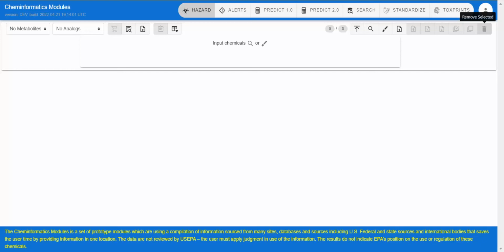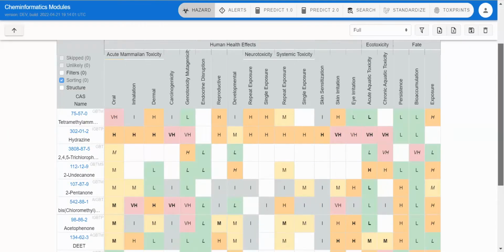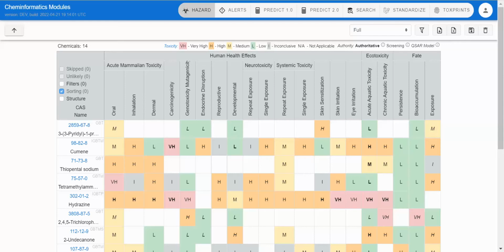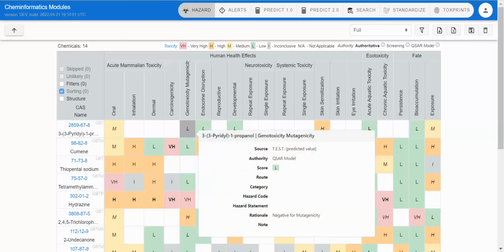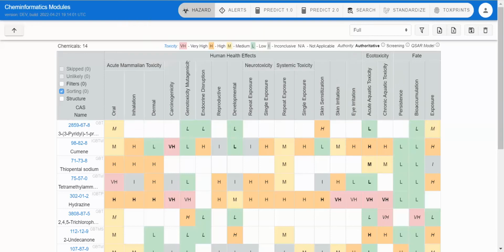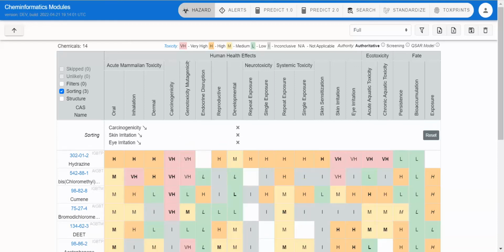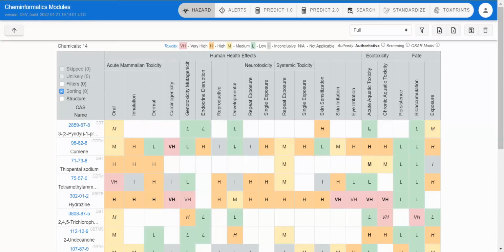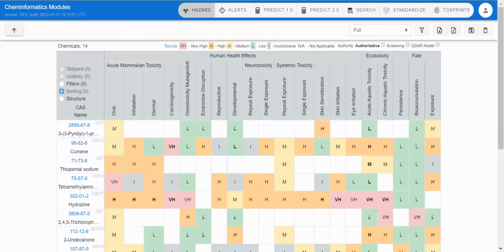Hazard Module Part 1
A general introduction to the Hazard Profiling module, a tool that allows a user to input a set of chemicals into the chemical cart and generate the profiles. Data are associated with authoritative, screening and QSAR prediction model data.